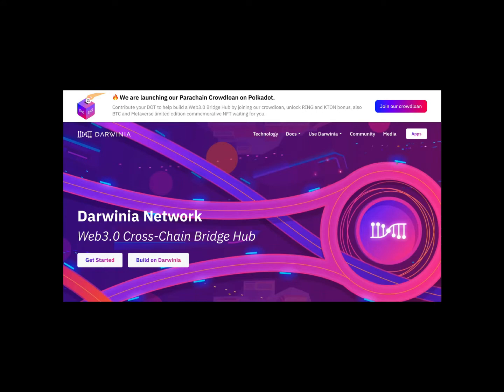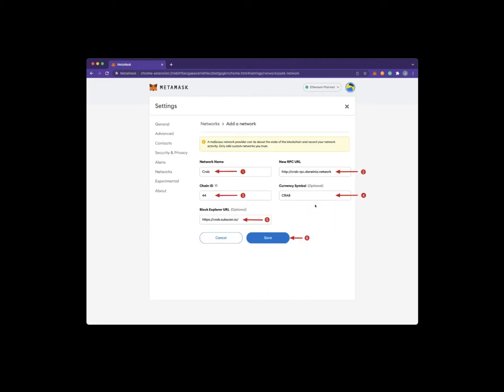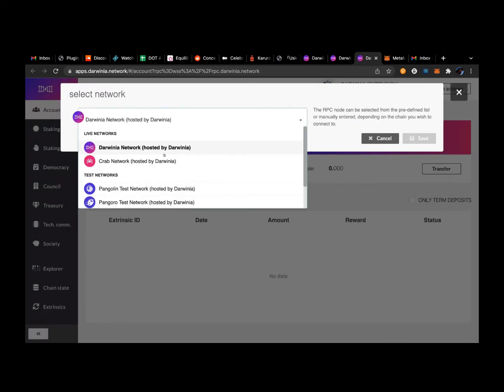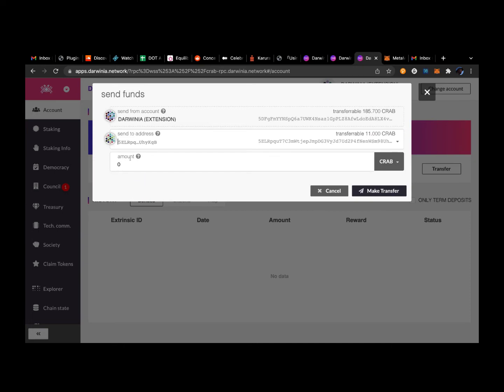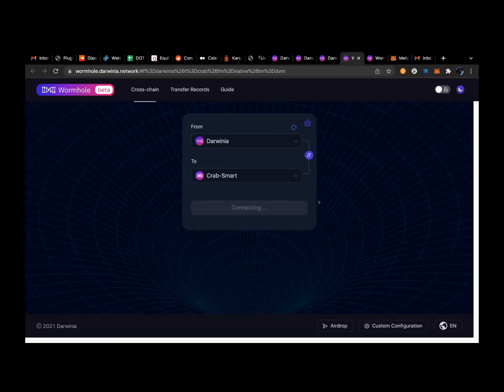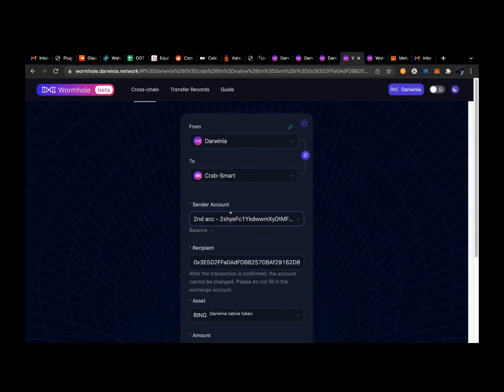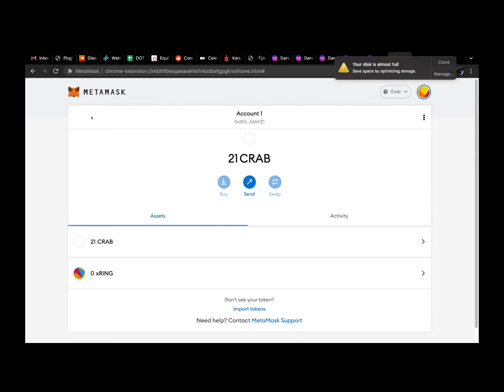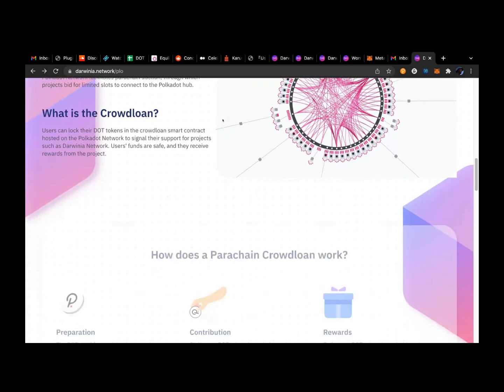Darwinia substrate to substrate Bridge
A simple guide to transferring CRAB and RING tokens using the Darwinia substrate-to-substrate Bridge.
- To open the Darwinia App
- To add the Crab Network to your MetaMask Acc
xRING smart contract address: 0x7399Ea6C9d35124d893B8d9808930e9d3F211501

DOT Address: 5Gbor4bgmjdPhBF6xfTpAiMEnJoB6x53NcHYfKK2PgapLirQ
Darwinia: 2pMr3xYs9TpxMAQLmXwooxbomAxHEj4BQmLeUDiuDzoEAZFd